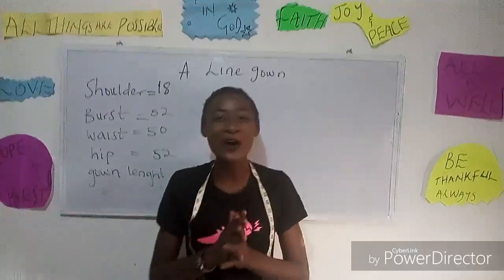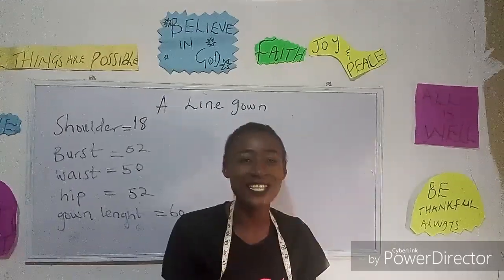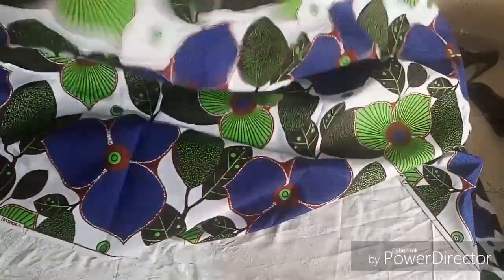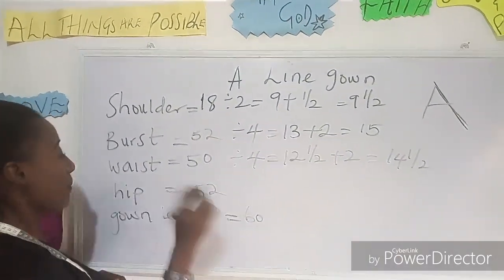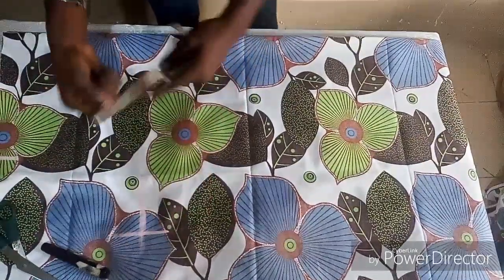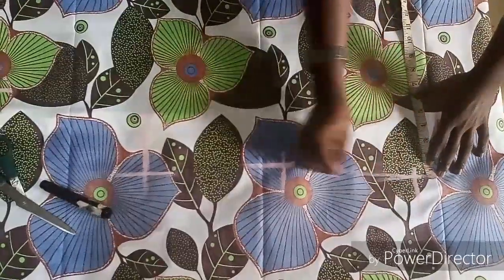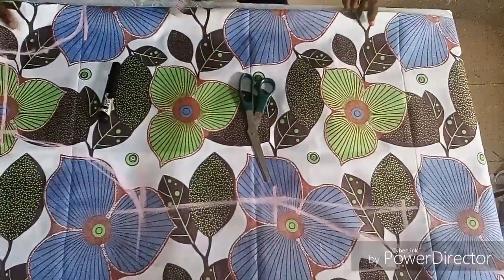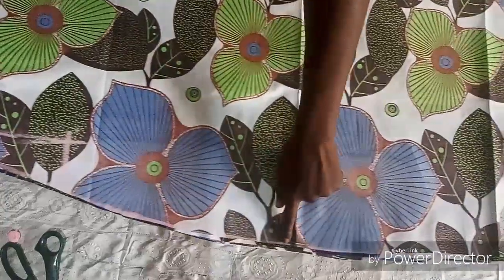How to cut A line gown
This video will enlighten you how to cut a line gown.
A line gown is a free gown which is worn mostly by women
Let be friends
Facebook ..sewing is fun by TG designs.